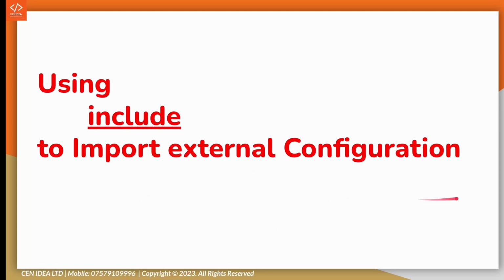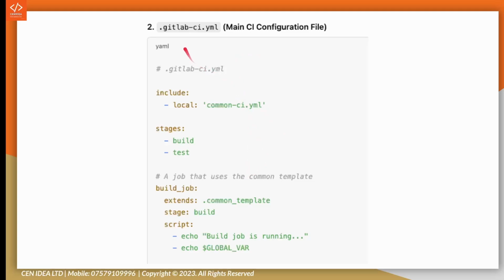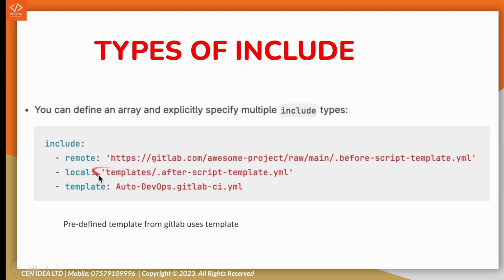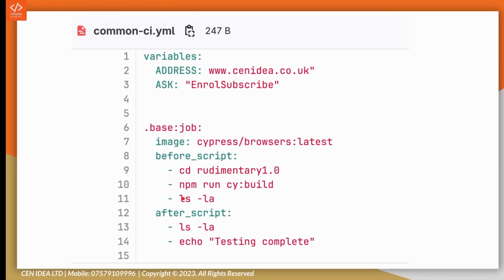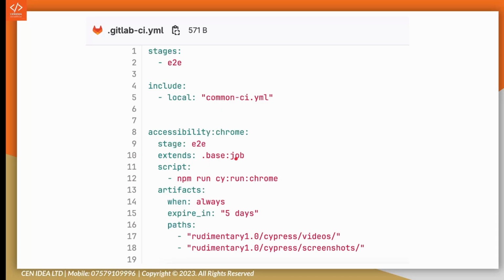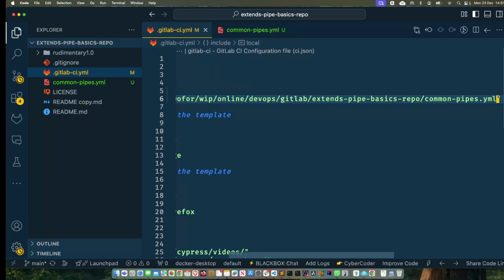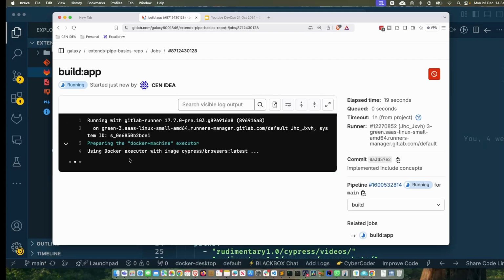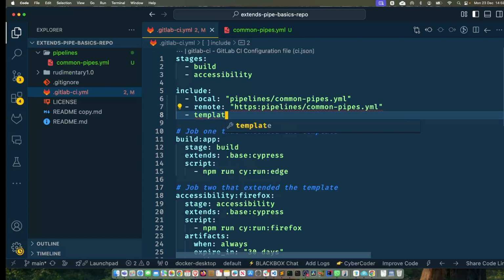🚀 Mastering INCLUDE keyword in GitLab CI CD Pipelines: Understanding GitLab CI/CD Pipeline | Ep 11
Welcome to Episode 11 of our GitLab Pipeline Video Series! In today’s episode, we’re diving into advanced GitLab CI/CD techniques that you need to include in your workflow to optimize your build, test, and deployment process. Whether you're looking to speed up your pipelines or streamline your automation, this episode will give you the tools to take your GitLab Pipelines to the next level!

🔧 What You’ll Learn in Episode 11:

Optimizing Your GitLab Pipelines: Discover powerful strategies and techniques to optimize your pipeline performance and make your builds lightning-fast.
Using GitLab Includes for Reusable CI/CD Configurations: Learn how to use the include directive to modularize and reuse pipeline configurations across multiple projects.
Complex Pipeline Triggers: Set up and manage complex pipeline triggers to automatically run jobs based on specific events or schedules.
Advanced Job Dependency Management: Master job dependencies and how to ensure your jobs run in the right order while minimizing delays.
Effective Caching in GitLab: Implement caching strategies that reduce build times and increase efficiency in your pipelines.
Environment-Specific Pipelines: Learn how to set up pipelines that are optimized for different environments (e.g., staging, production) using GitLab CI/CD's powerful features.
By the end of this video, you'll be ready to include these advanced GitLab strategies in your projects and boost your pipeline efficiency. Whether you're a solo developer or part of a large team, GitLab CI/CD is the ultimate tool to streamline your DevOps workflows!

Drop any questions or tips in the comments — we’d love to hear how you’re using GitLab CI/CD in your projects!